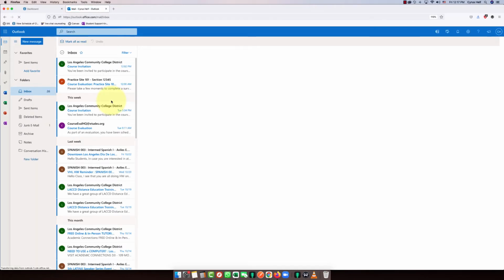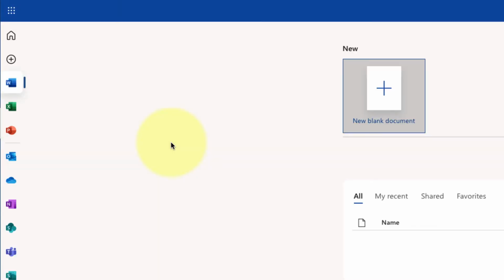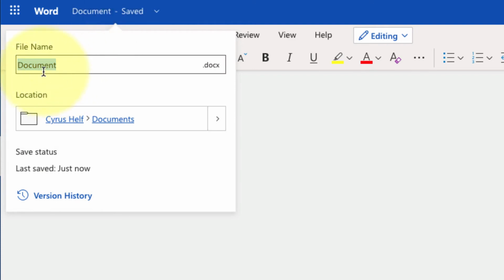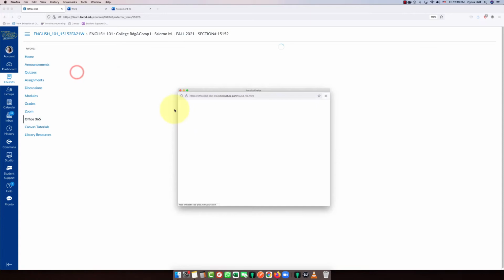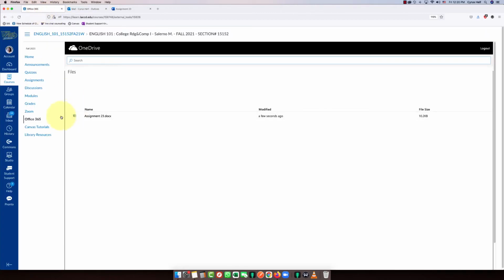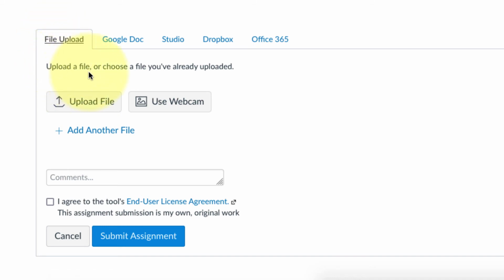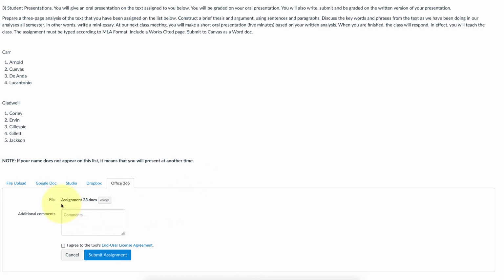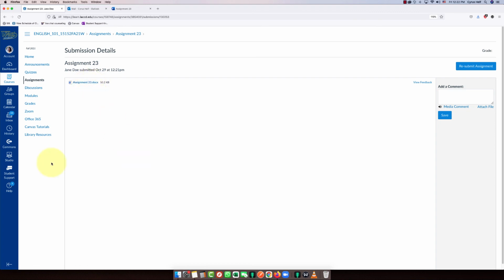How to use Office 365 in Canvas - LACCD